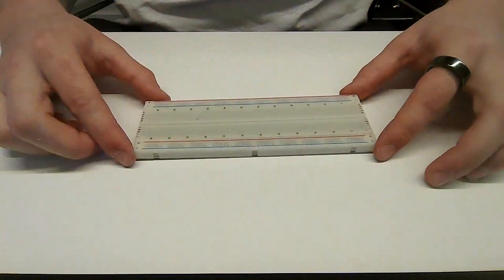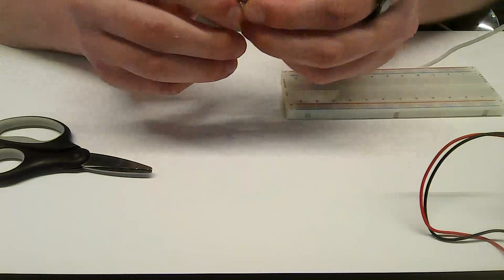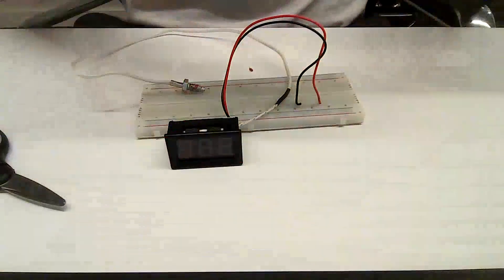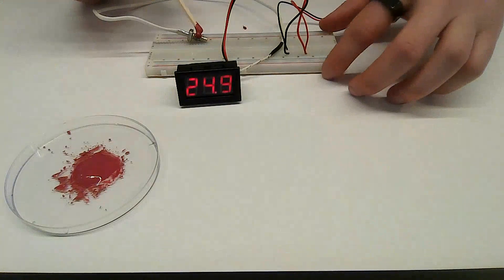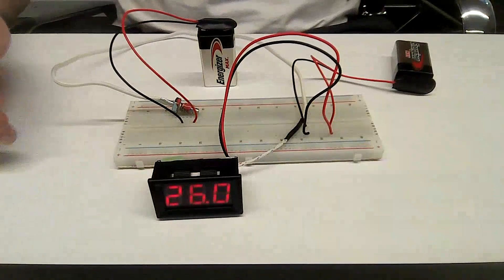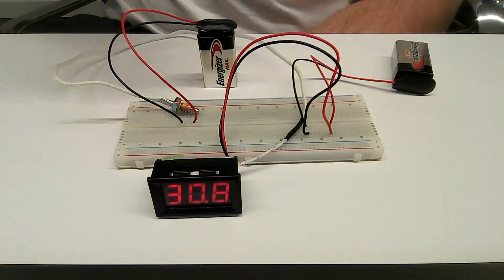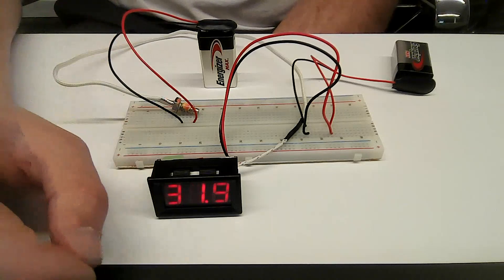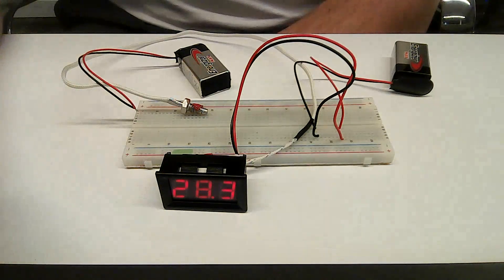Heat Transfer Video Demonstration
Watch as we demonstrate the procedure for running the DreamKit experiment: Heat Transfer!